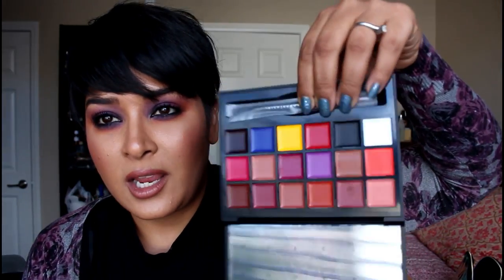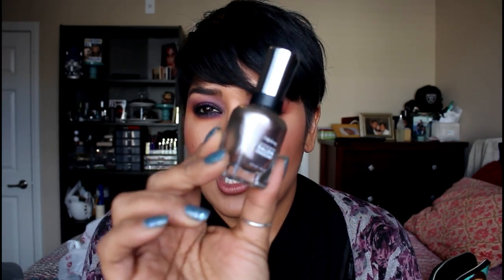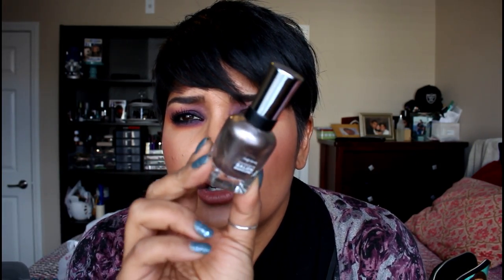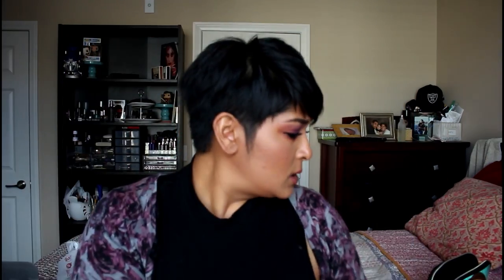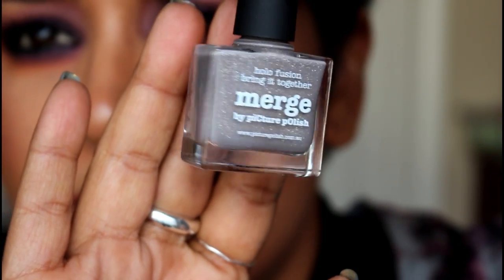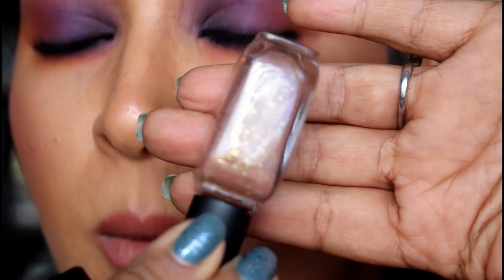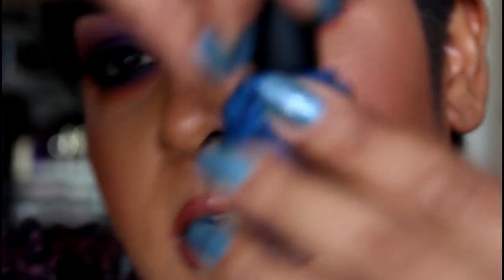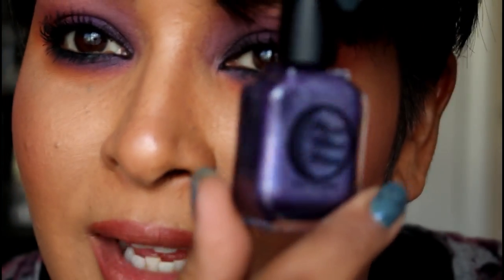Haul | Nail Polish | Makeup & Skincare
Hello Everyone,

kandi spirit
jungle mirage
Mercury baseline

Moonshine Mani
Can I keep You

dvalencia55

Thank you for taking the time out of your day to Watch
D